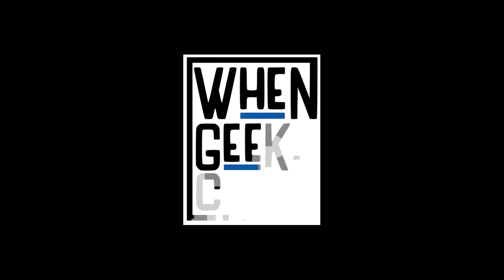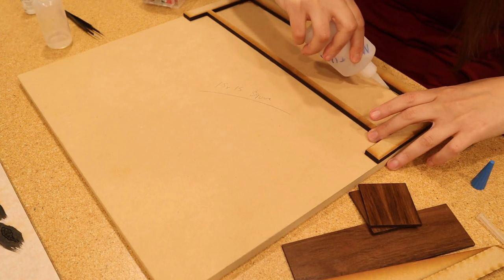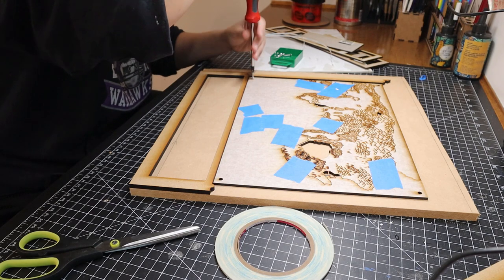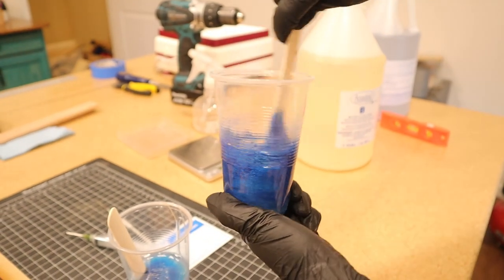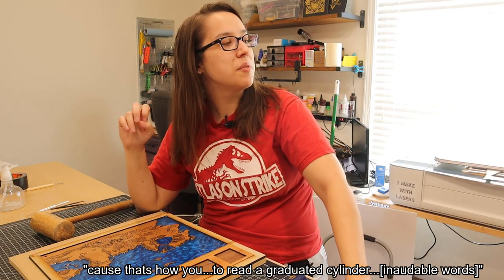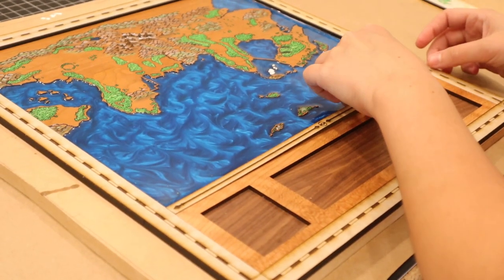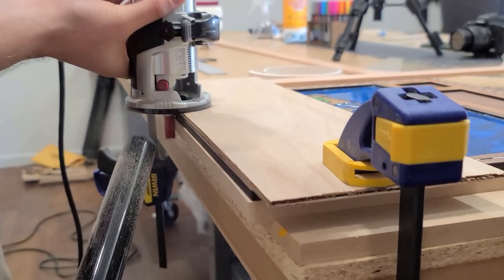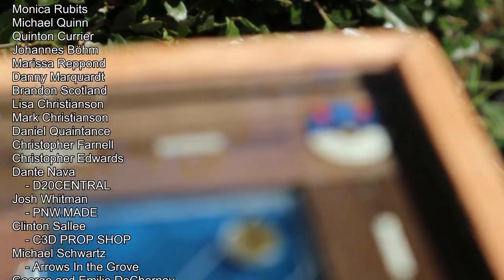Making the ORIGINAL POKEMON MAP into an end table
This map was originally designed by The Highland Loch and created by MistyBeee

Looking for Resin? and use code GEEKS10 for 10% off your purchase! not only do they have resins but they also have a wide range of Mold making materials and dyes!

I design all maps on my iPad Pro
All designs are sketched with an Apple Pencil
All maps are laser cut on a Glowforge
MDF Panel
Acrylic Sheet
Artisan Pigments - Mica Powder Ultimate 25 Color Set
Pinata Color - Alcohol Ink
Insta-Cure Gap Filling 2oz Bob Smith Ind.
E6000 Glue
Sewing Clips
Vallejo Basic USA Colors Paint Set
Acrylic Paint Brush Set
Table legs
Tempered Glass Sheet

We used a Glowforge to make our map. We'll get credit too! We love our Glowforge. Feel free to message us with any questions!